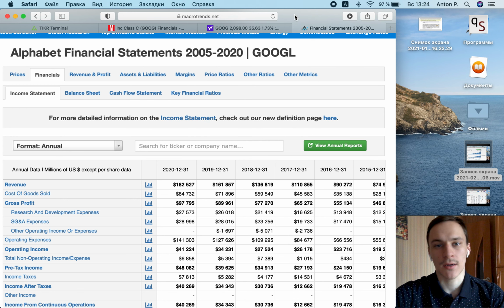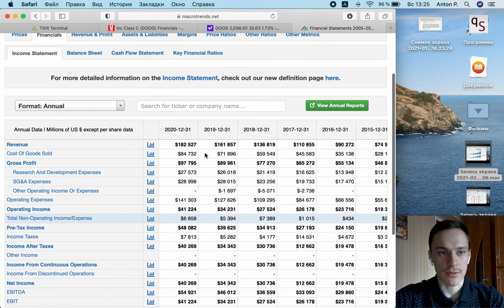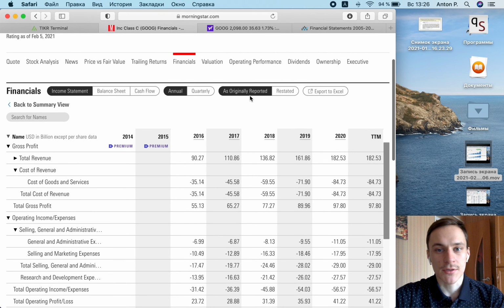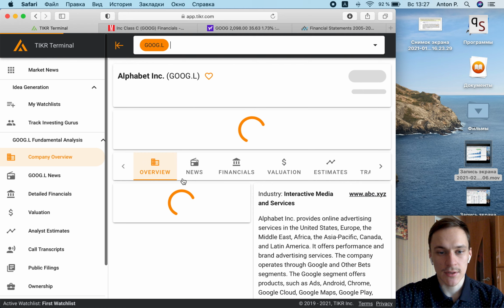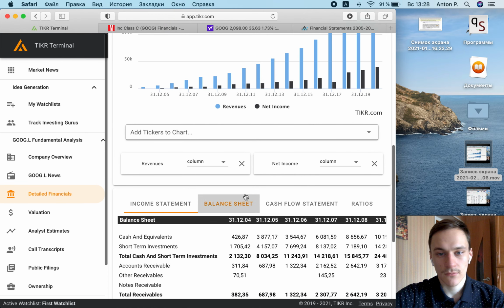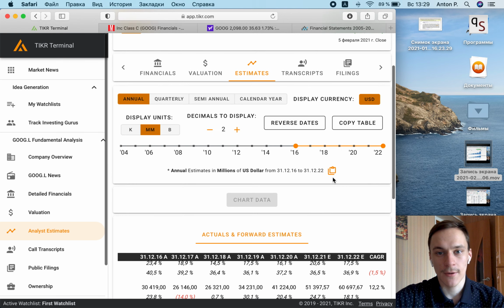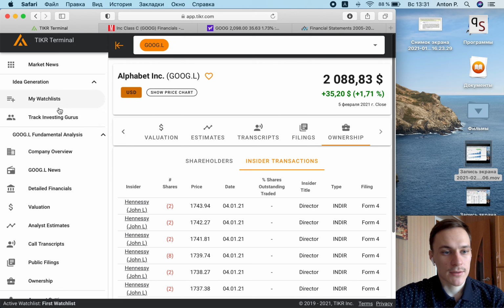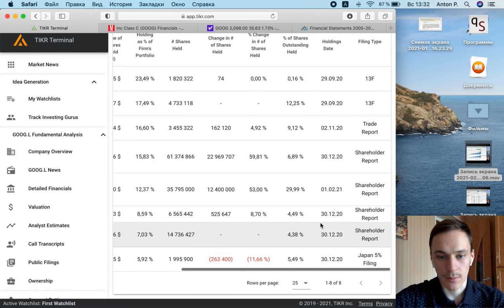Best Websites for Investors [FREE]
Today I want to share with you several useful websites for doing research on public companies that picked your interest and you want to quickly access years of their financial data.